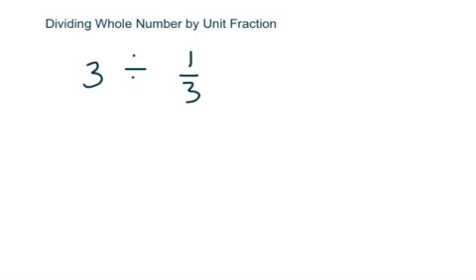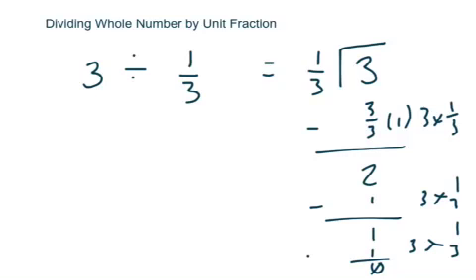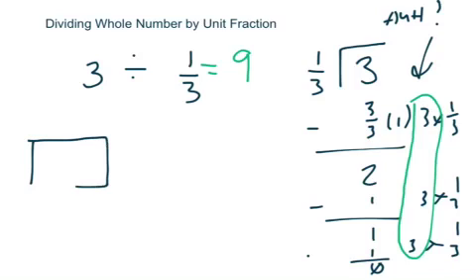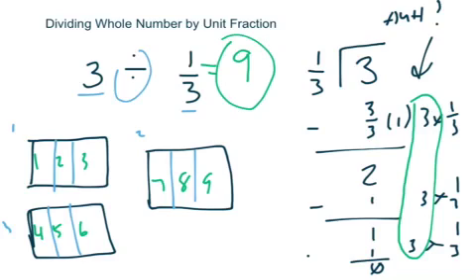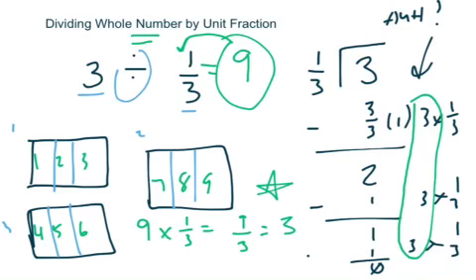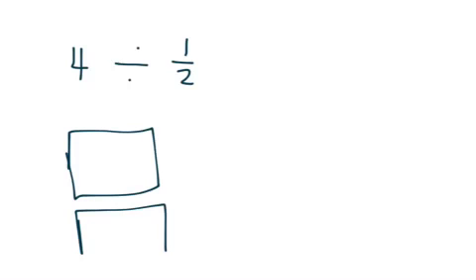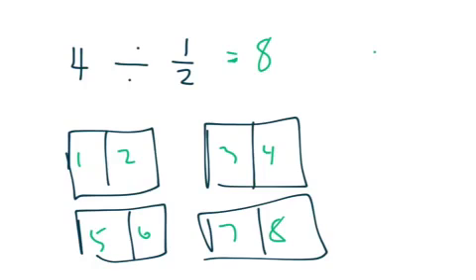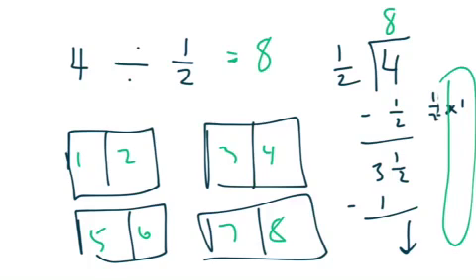Dividing Whole Number by Unit Fraction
Math Fractions Unit